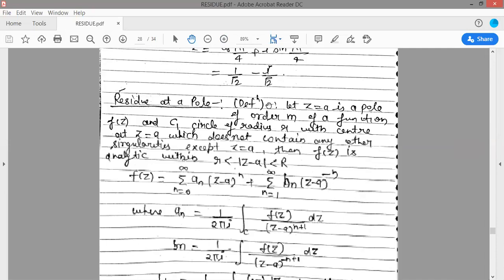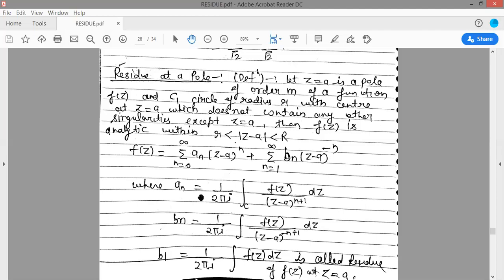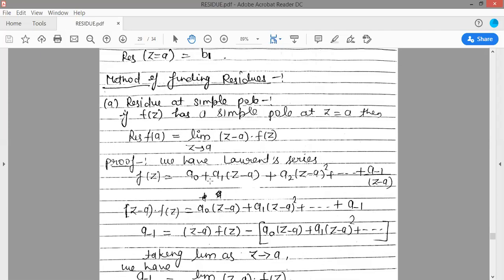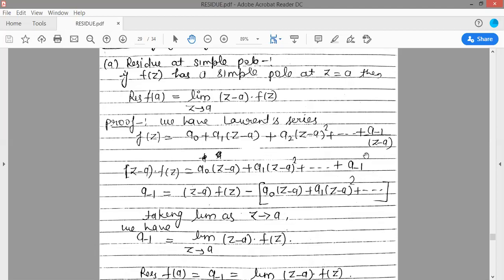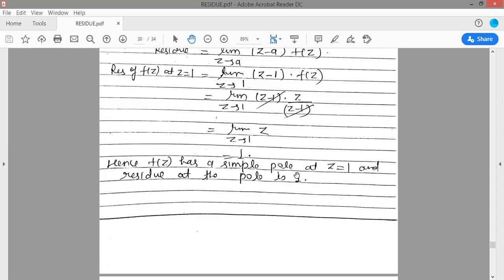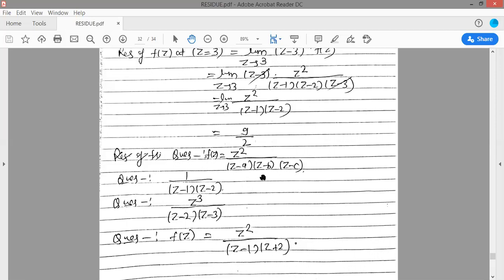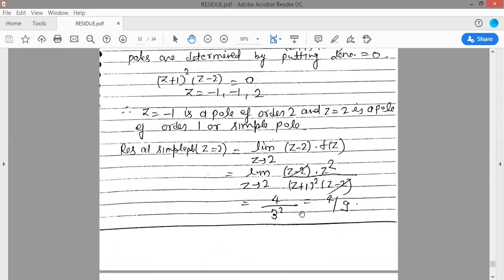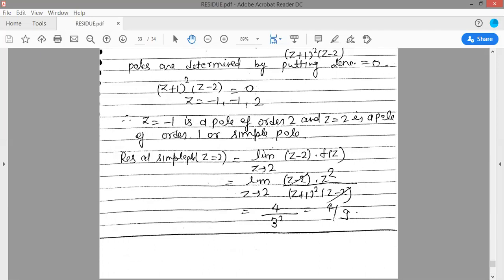SAITM B TECH APPLIED SEM 2/(EE SEM-4 MATHS-III) MULTIVARIABLE CALCULUS UNIT 4 LECTURE 8